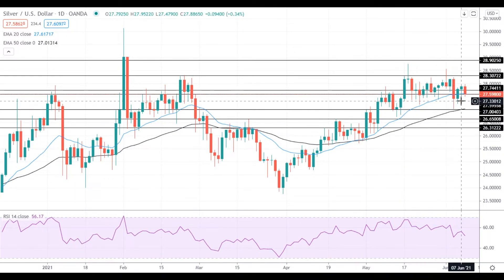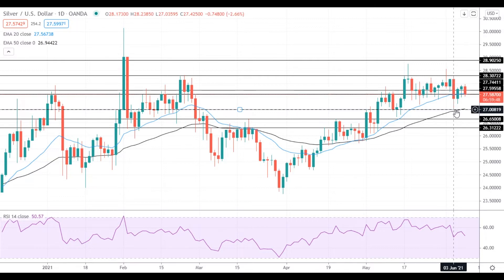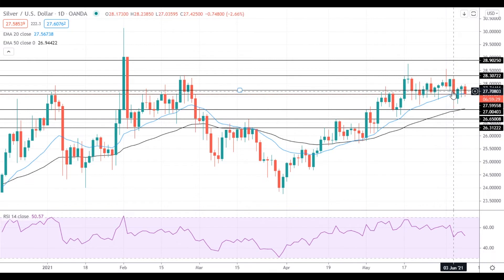Silver Price Daily Forecast - Test Of Support At $27.60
Silver is trying to settle below the 20 EMA at $27.60.